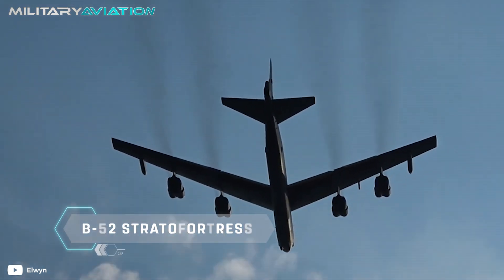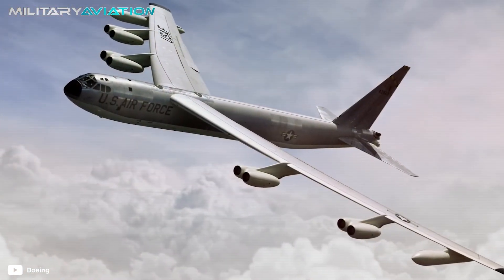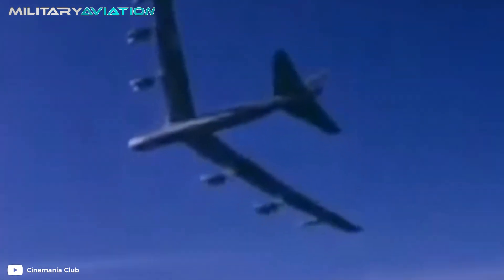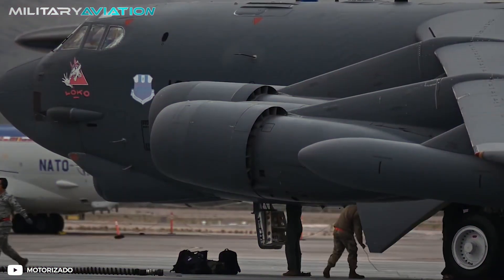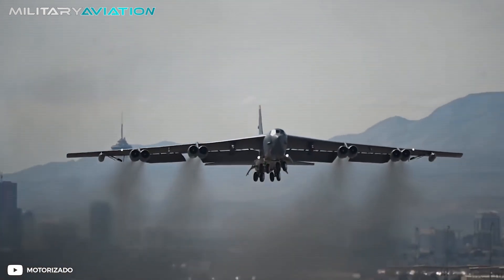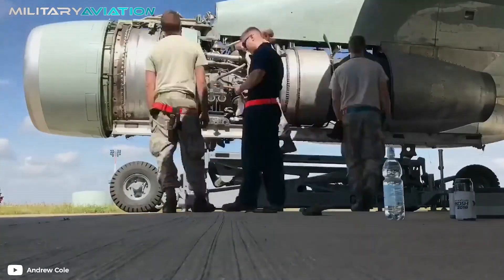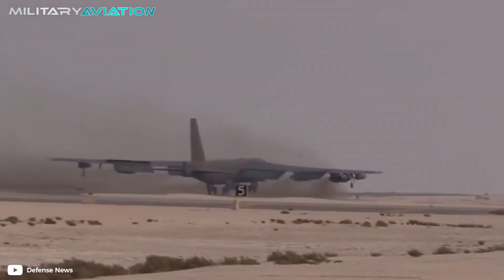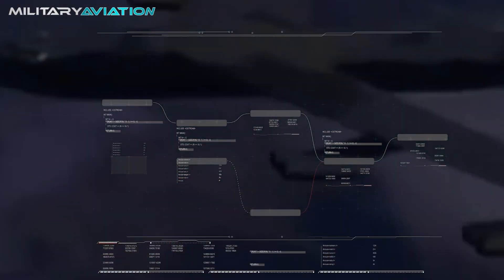The TRUTH behind the 8 engines of the COLOSSAL B-52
The Boeing B-52 Stratofortress is a long-range heavy bomber, essential in the defense policy of the United States to carry out strategic attacks, close air support, air interception or operations against anti-aircraft and anti-ship defenses. And as if this were not enough, it also stands out for being capable of flying at subsonic speeds at altitudes of 15,240 meters, transporting nuclear or conventional ammunition, which can be launched with complete precision at any point on the planet thanks to its direct flight range.

Do you want to know other curiosities from the world of aviation?  I leave you here! 👇